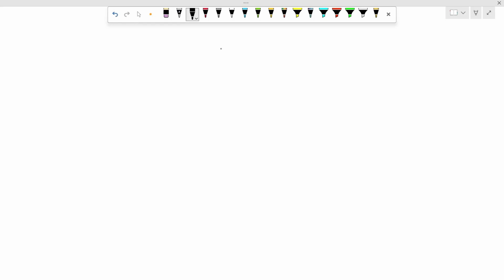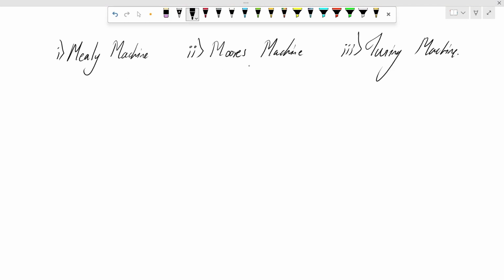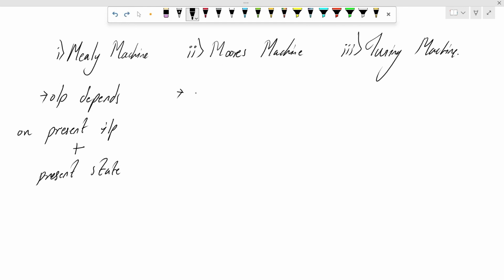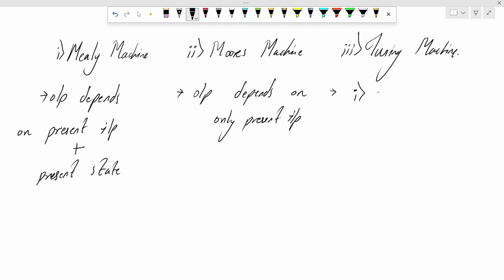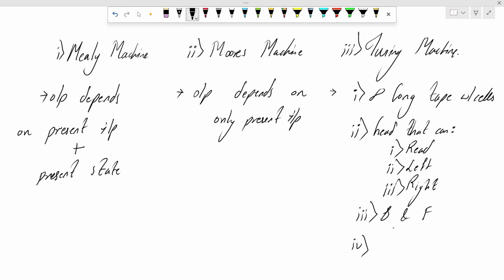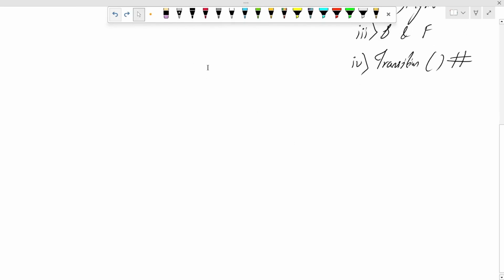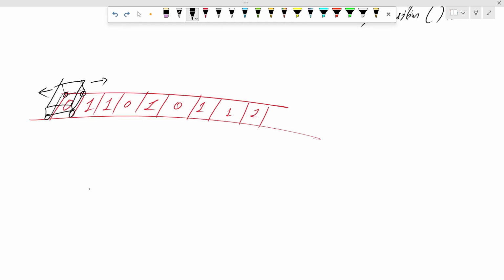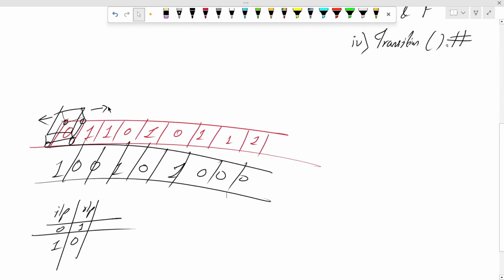Formal Language & Automata Theory | BCA Complete Lecture | Part 1 | Mealy, Moore, & Turing Machines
Bachelor of Computer Application's (BCA) Course on Formal Language & Automata Theory (FLAT) is a 3-credit course.

I am currently a student at the Assam Kaziranga University, and this is a recording of our friends studying COA together.